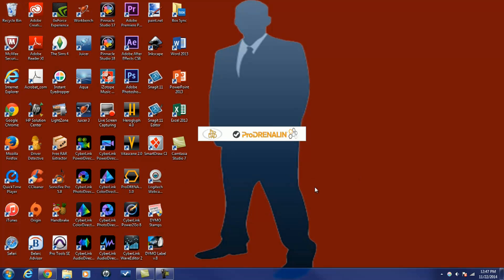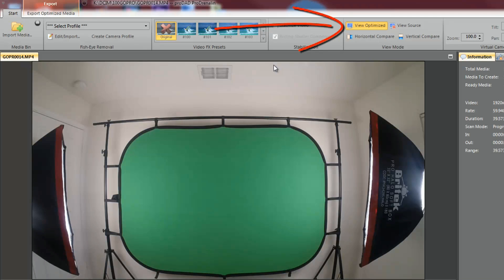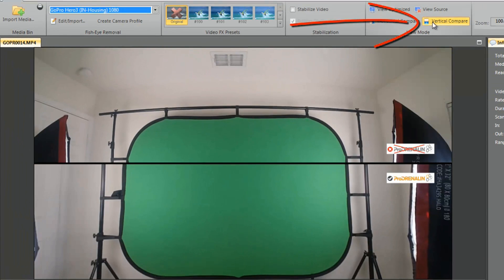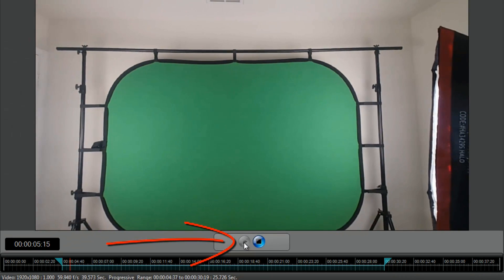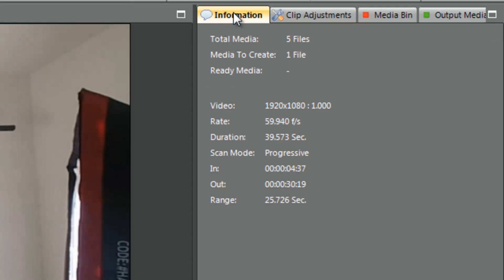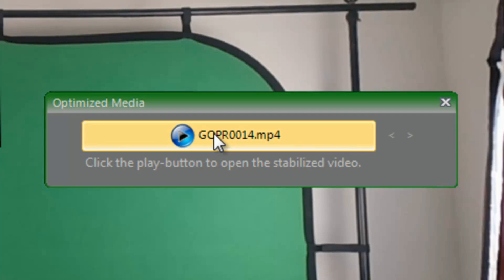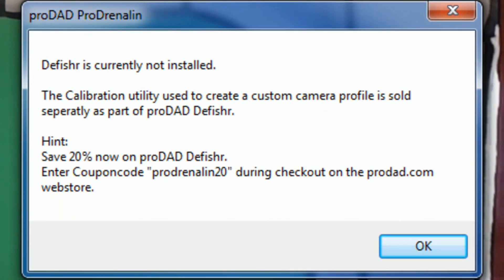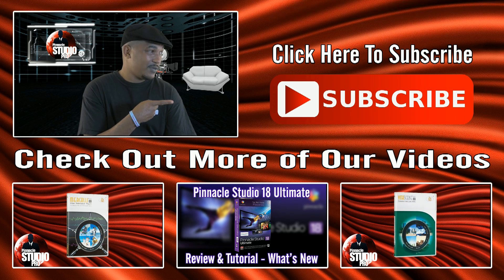proDAD ProDRENALIN Review & Tutorial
The proDAD ProDrenalin review and tutorial gives you information on the program and shows you how to use it to remove fisheye from your action cam videos. It is a great plugin or add on for Pinnacle Studio. If you use a GoPro, Sony, or one of several other action cameras for your videos you should check out this program. Besides removing fisheye the program also removes rolling shutter, and noise while allowing you to add video effects and apply basic color correction.

Music used in this video:

Title
"PinnacleStudioPro Theme Music"
Composer
Shawn Whitaker
Created With Avid Pro Tools SE. I have the rights and license to use it to create music for commercial and non-commercial
I own and have the rights and license to use it and make money commercially. It was first used on 10/9/2012 in The Trail Effect video. I own the copyright on the music and lyrics and can provide the copyright certification of registration upon request. (Reg# PA 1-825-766)